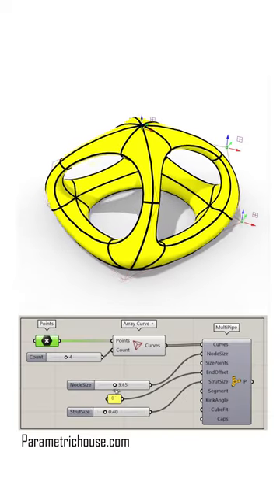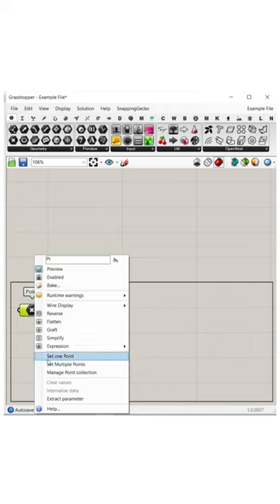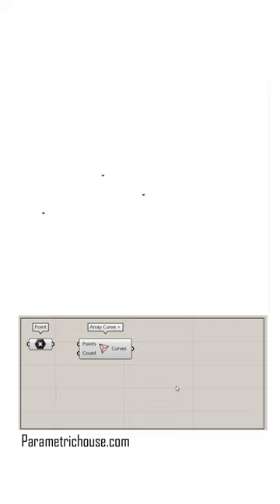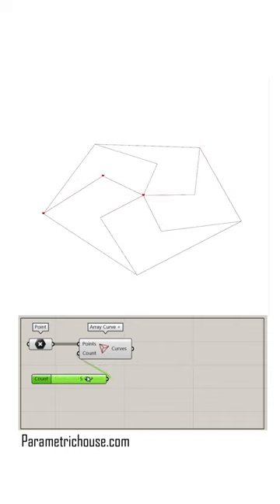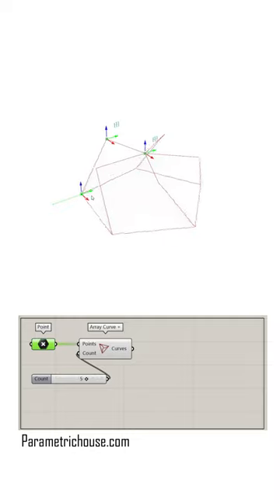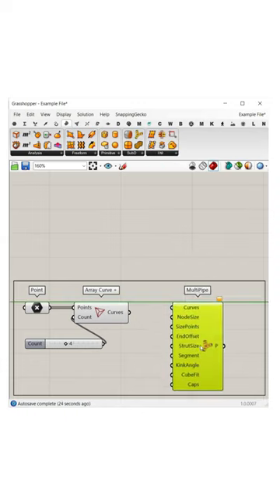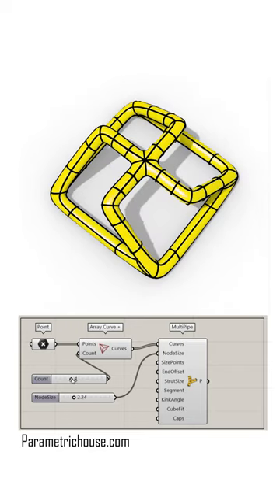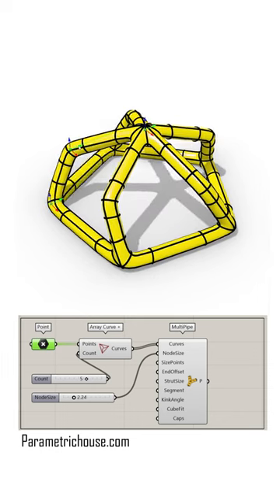Grasshopper Tutorial (Multipipe)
In this Grasshopper example file you can use the Array Curve + component to make an array of curves and then use the Multipipe component to convert it into a smooth SubD shape.